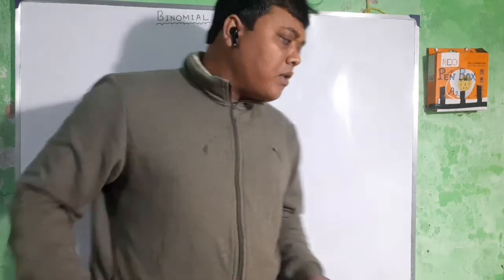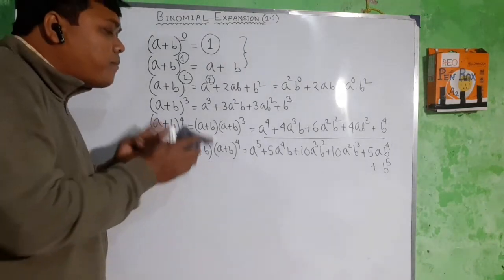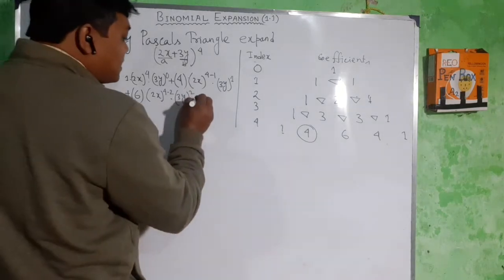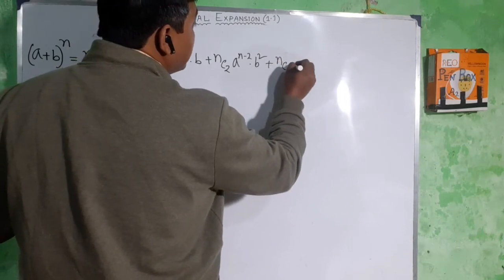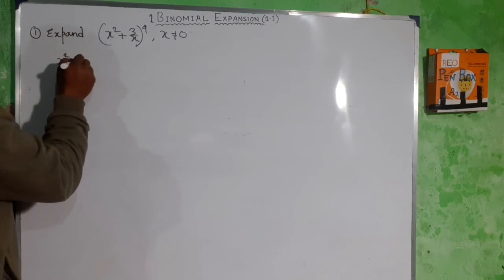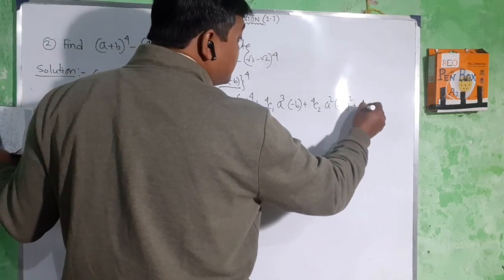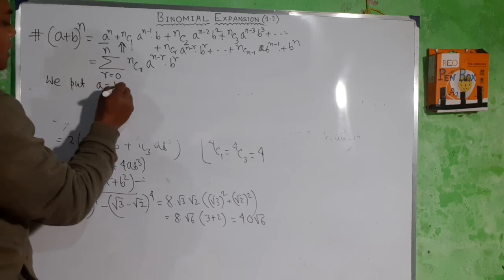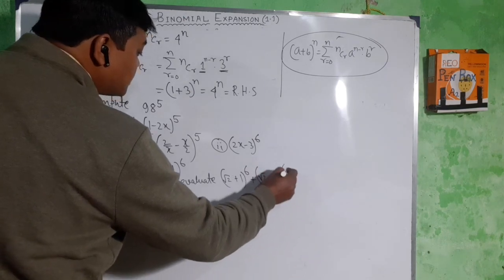Binomial Expansion-(1.1) by Dr Md Rajjak Gazi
Binomial expansion.
This part contains about De Moivre's Theorem and its applications.

Application of Multiplication principle|Combinatorics|Number System (Part-3.3) by Dr. Md Rajjak Gazi